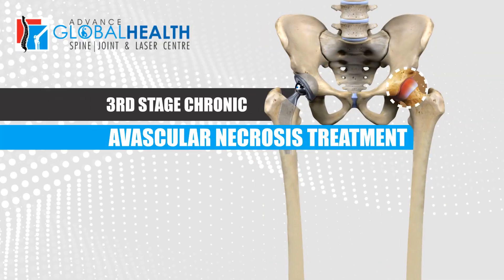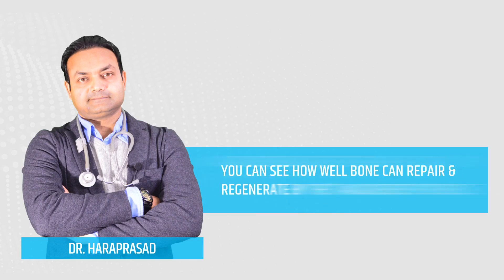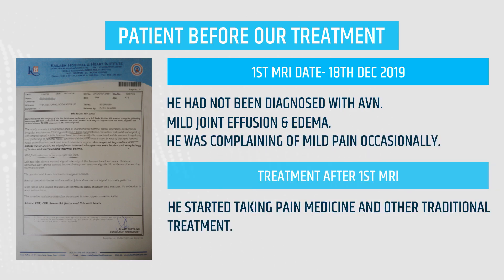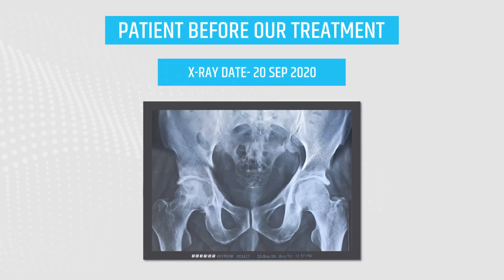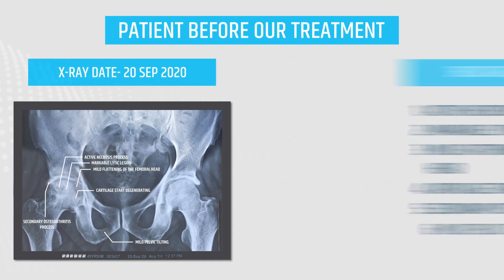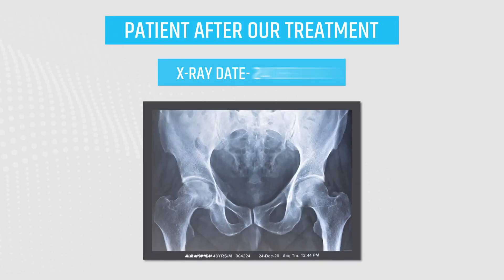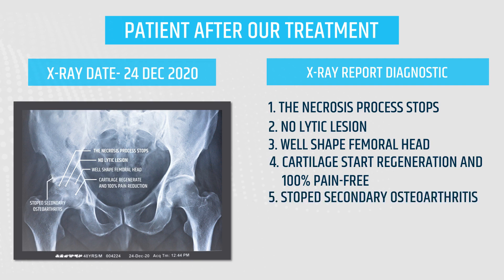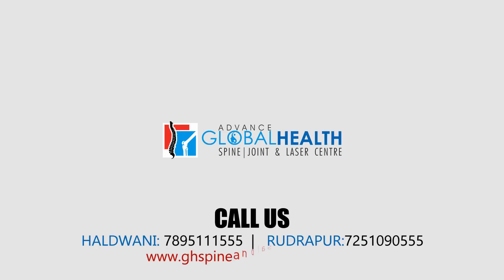49 years Old 3rd stage AVN patient Recovered | Bone Repair & Regenerate well-An excellent case study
49 / M AVN 3-stage patient recovered well by Femoral Angiogenesis treatment.
Start treatment in early stage of AVN .
AVN Avascular Necrosis Hip Pain Laser treatment.